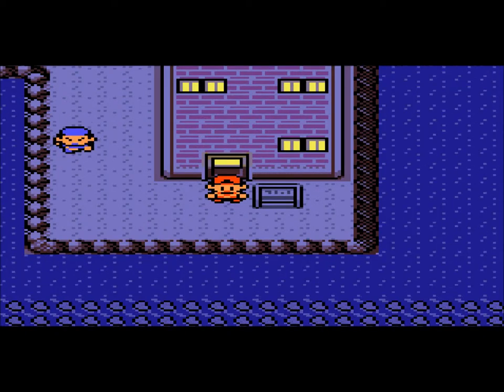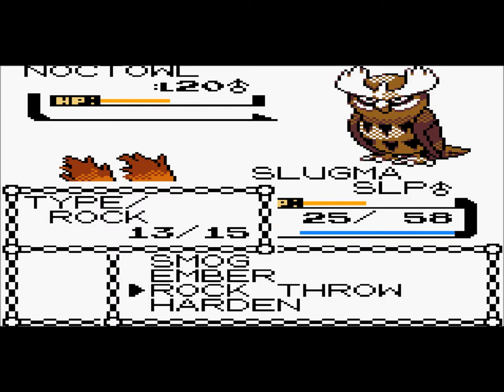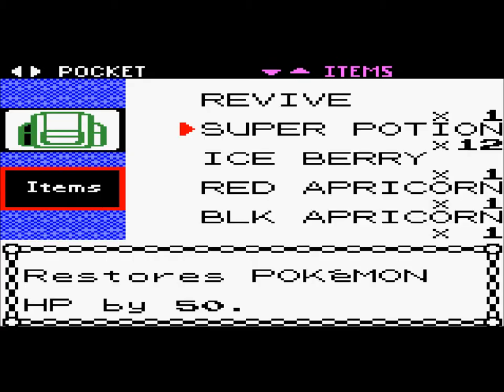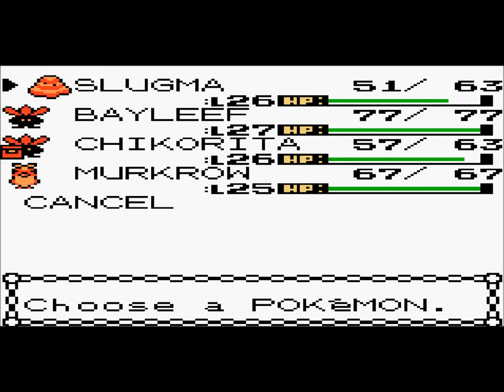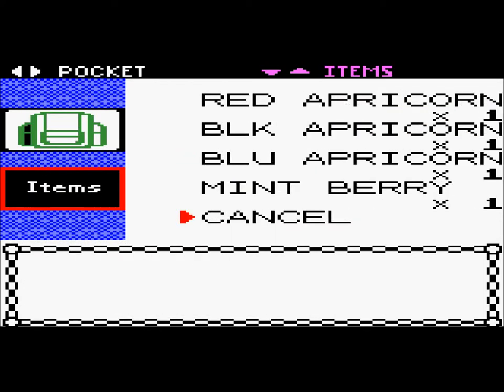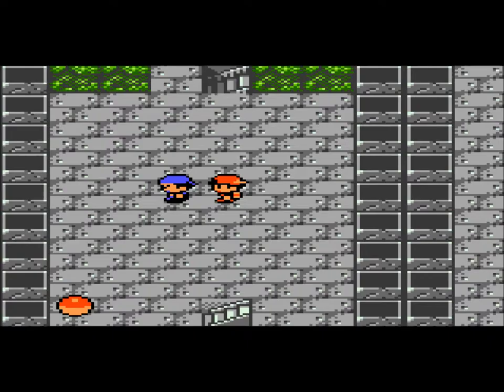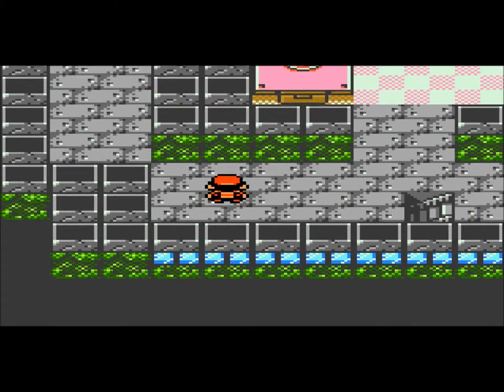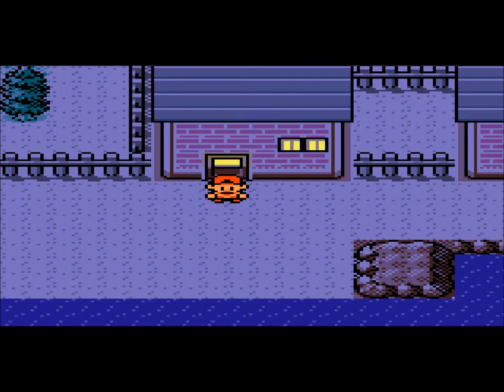Pokemon Gold Walkthrough Part 18: The Glitter Lighthouse! lol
Welcome to Part 18 of My Pokemon Gold Walkthrough!

In this Part we:
Explore the Lighthouse
Meet Jasmine